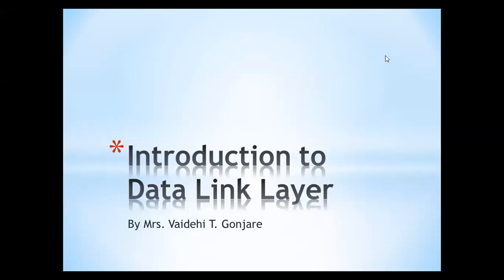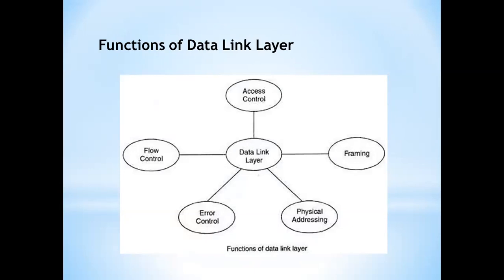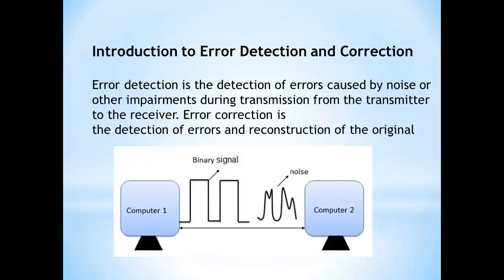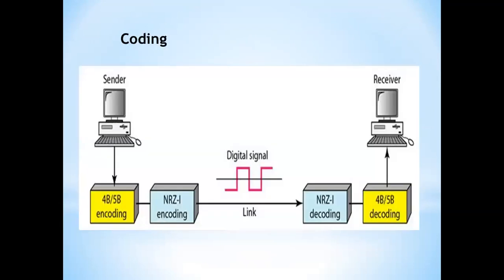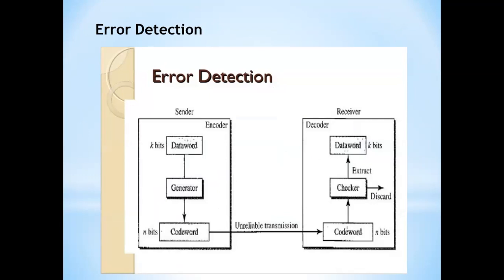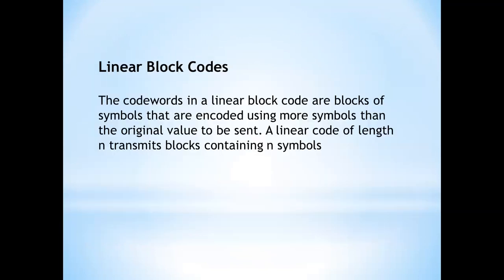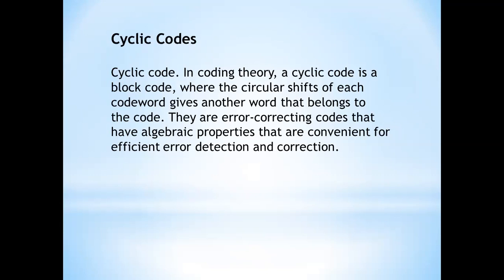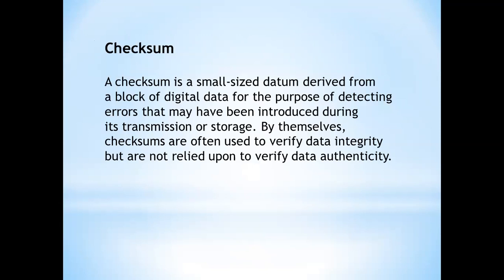Introduction to the Data Link Layer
Concept of Data Link Layer  | Functions of  Data Link Layer